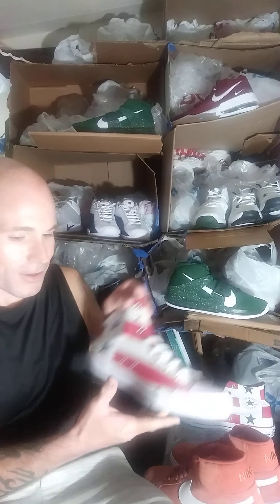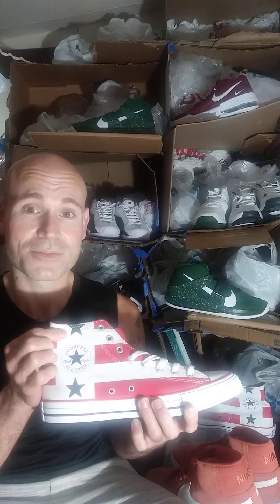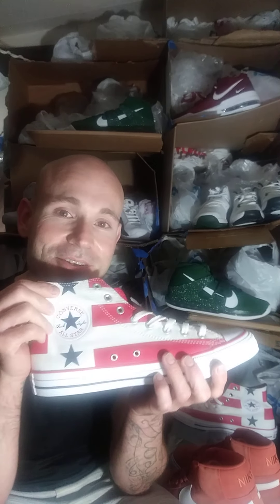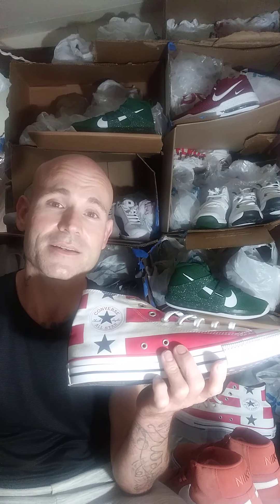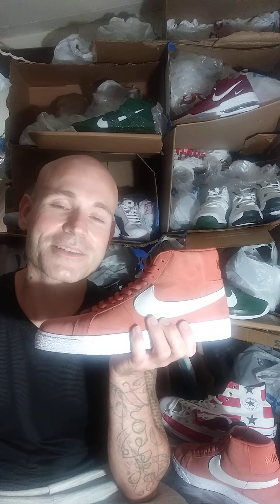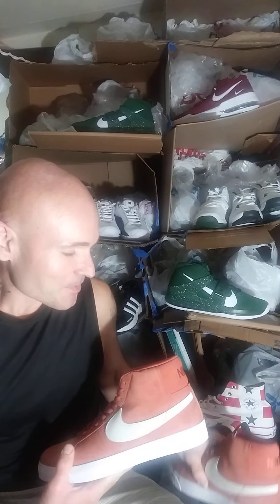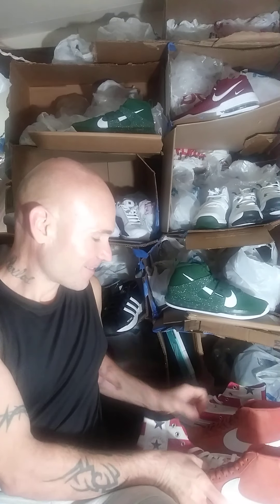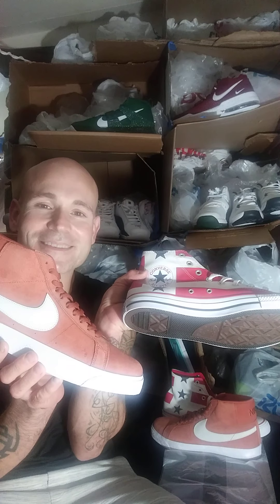Converse all star: vs. Nike Blazer!!🔥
converse all stars! Nike blazer! shoe battle!